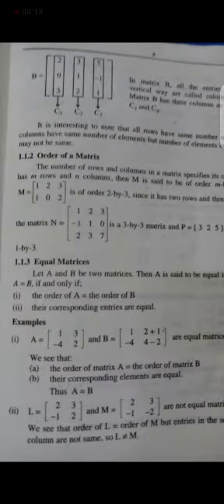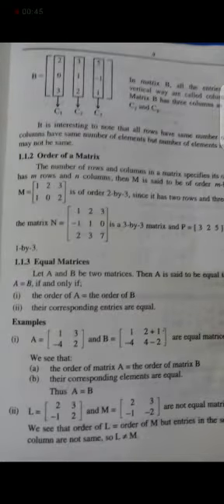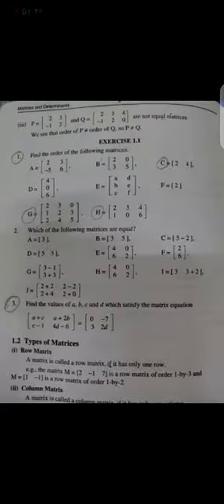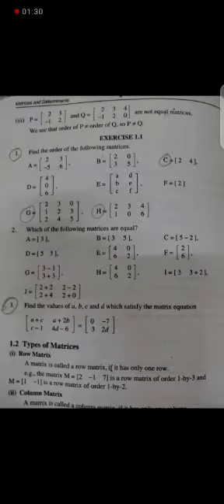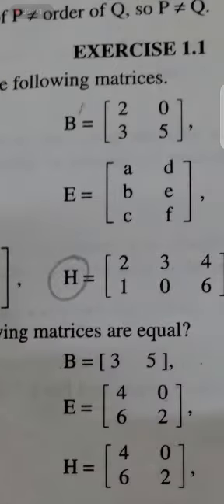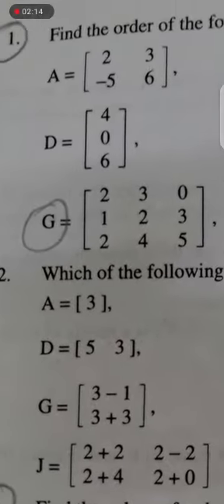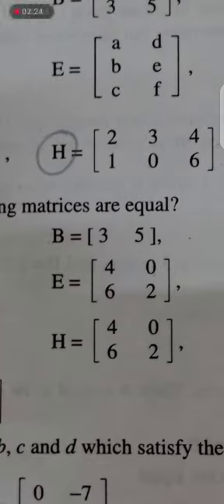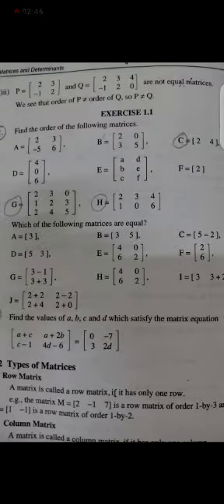Ex#1.1 (definition equal matrices ,1.1Q1,2 ) Maths Grade Pre 9th